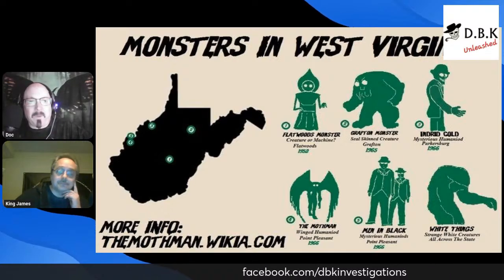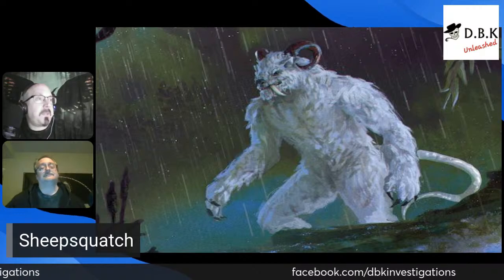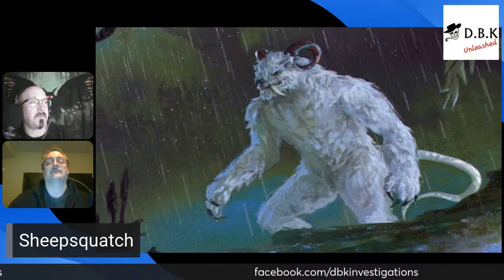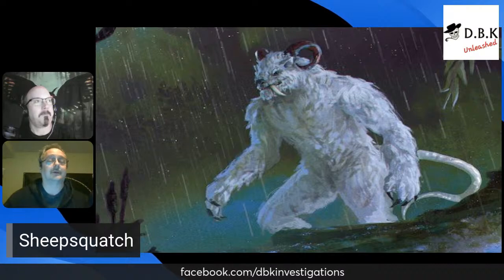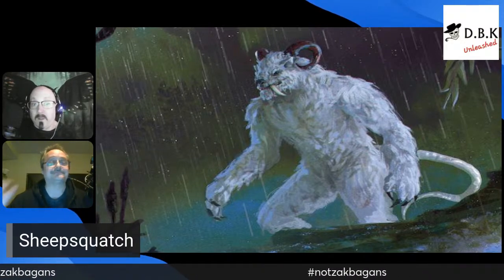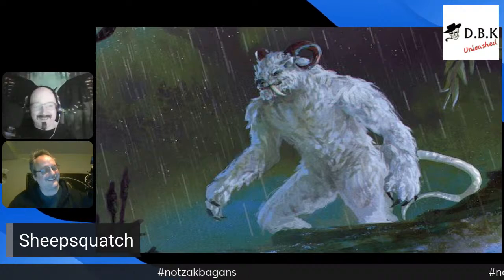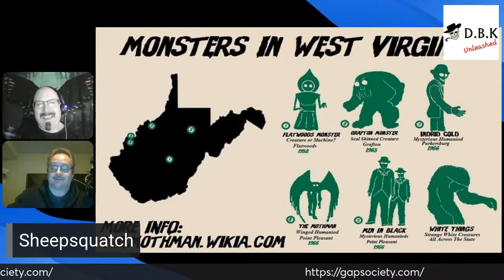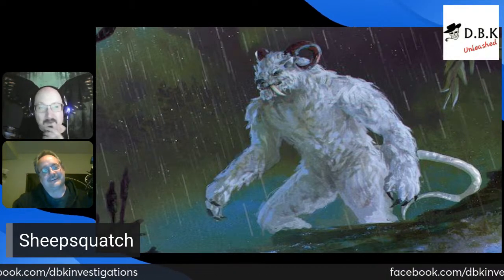Sheepsquatch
Join the group as they discuss the legend of Sheepsquatch